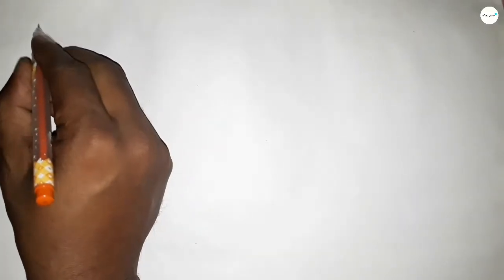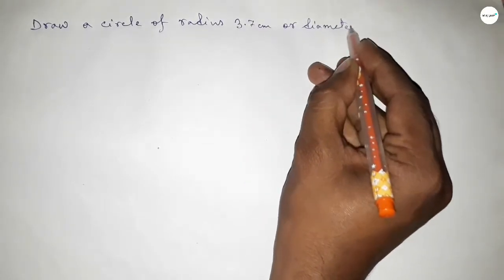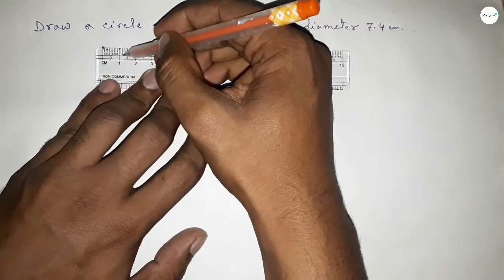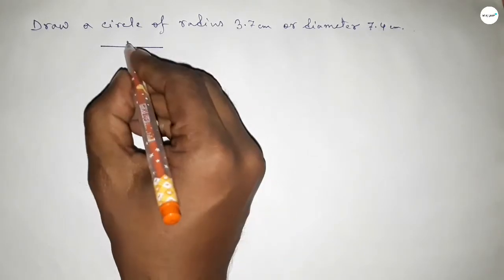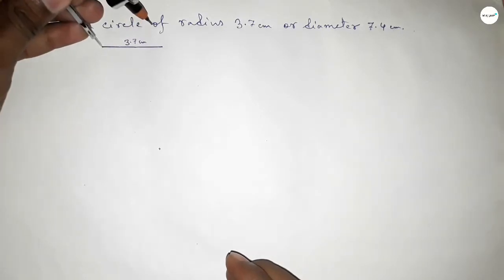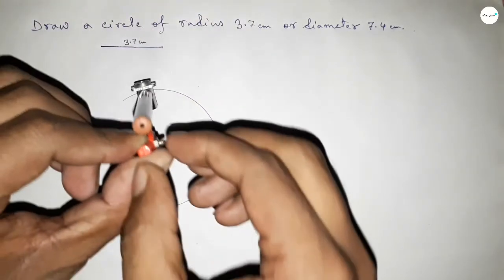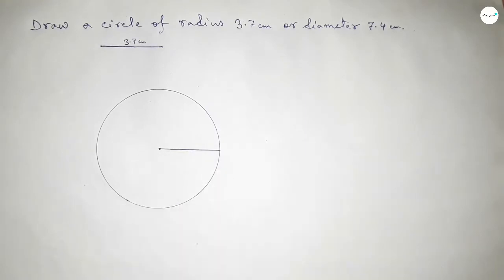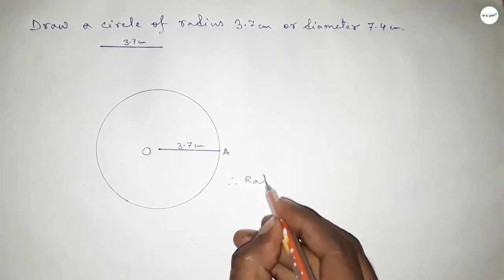How to draw a circle of radius 3.7 cm using compass. shsirclasses.